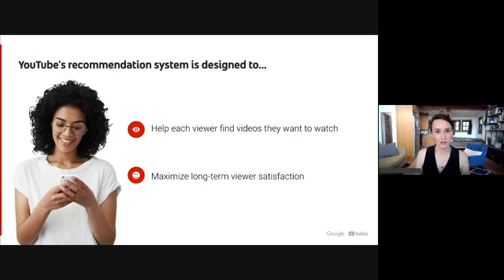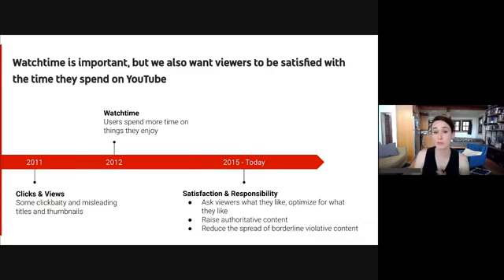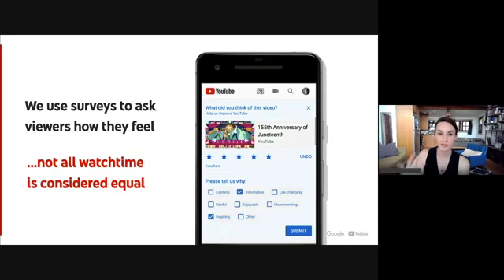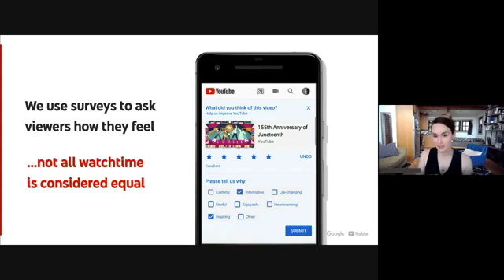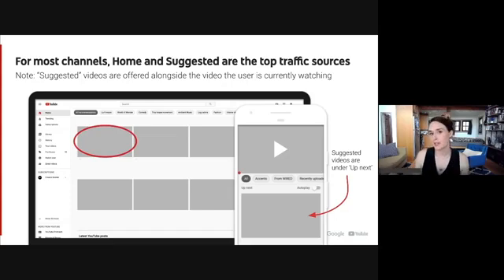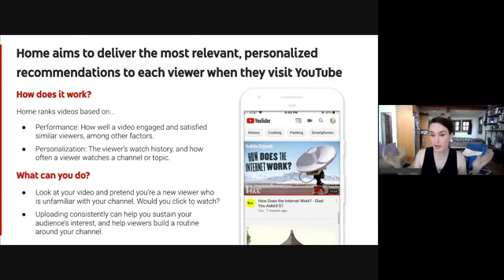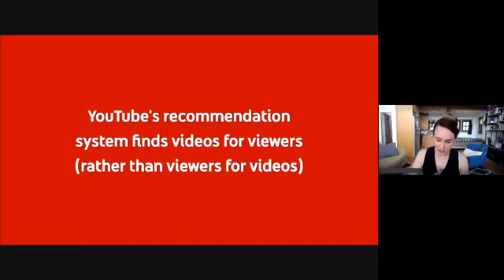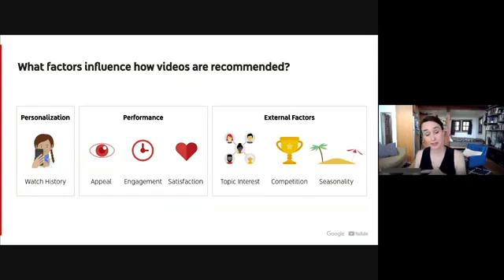Behind the Algorithms - How Search and Discovery Works on YouTube